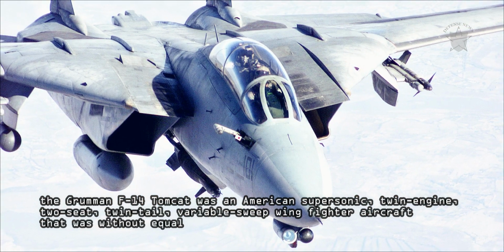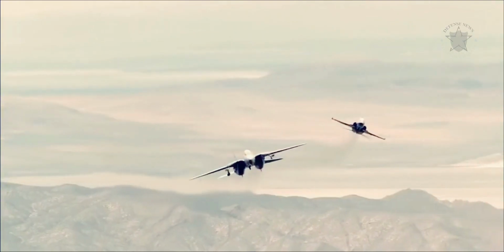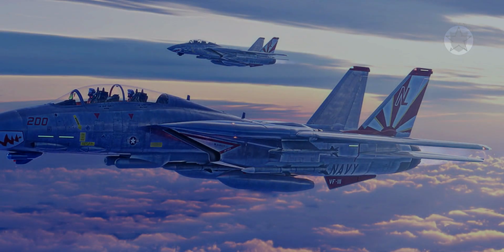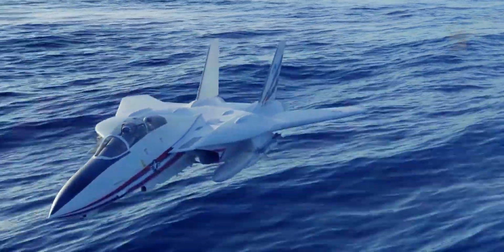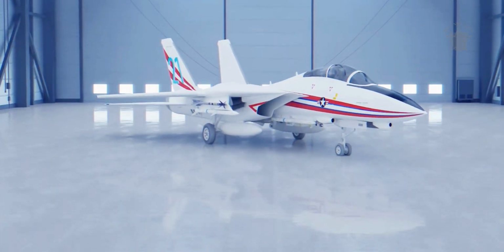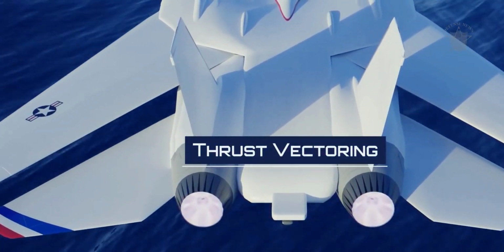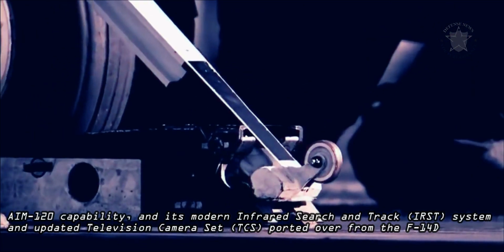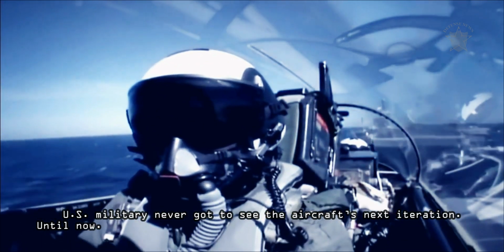Dreams Become Reality: Here’s What Super Tomcat 21 Would Have Looked Like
latest news
Arguably one of the most beloved jet fighters in history, the Grumman F-14 Tomcat was an American supersonic, twin-engine, two-seat, twin-tail, variable-sweep wing fighter aircraft that was without equal.

“If the Super Hornet hadn’t been built, Grumman’s next-gen Tomcat may have become a reality,” writes Tyler Rogoway

In an effort to get a better idea of what the F-14 Super Tomcat 21 might have looked like, Rogoway looked to aerospace artist Adam Burch from Hangar B Productions to forensically recreate this aircraft that never came to be.